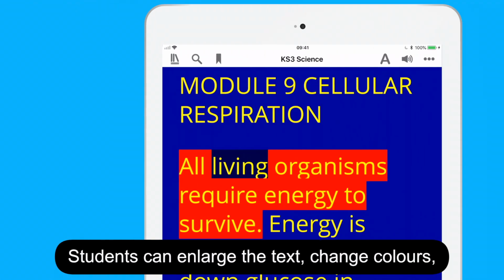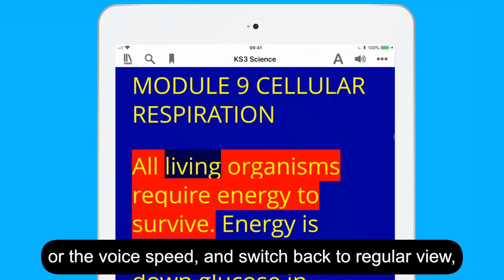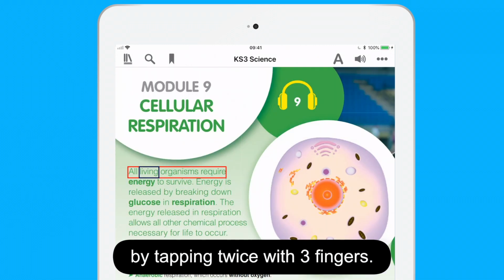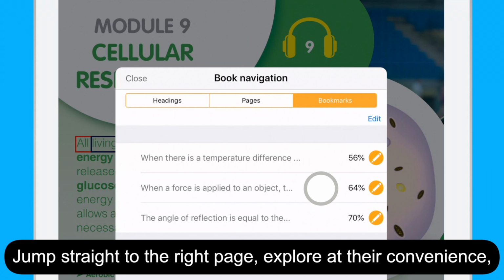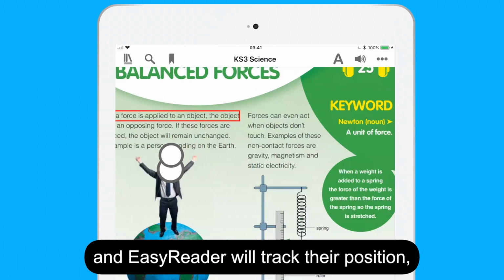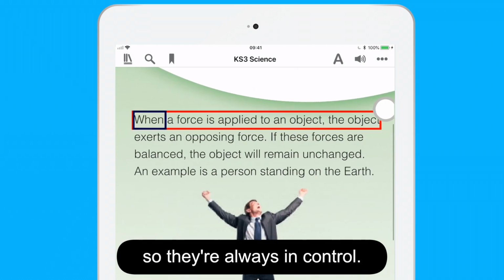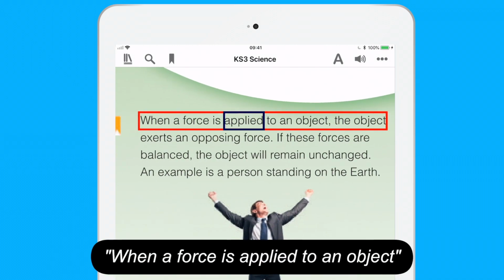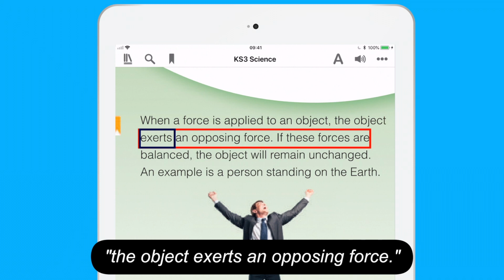Read RNIB & Bookshare Island PDFs, with the FREE EasyReader App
Exclusive for RNIB & Bookshare Ireland users, share PDFs, to low vision students on the go, with the free EasyReader App. Available on IOS and Android, students can now also read PDFs, assigned to their reading lists.

EasyReader is a free app which makes books more accessible for people who are visually impaired, have a neurodiverse condition such as dyslexia, or any other print impairment.

Sign in to accessible libraries and book collections to study or read for pleasure in ways that suit your vision and reading preferences.